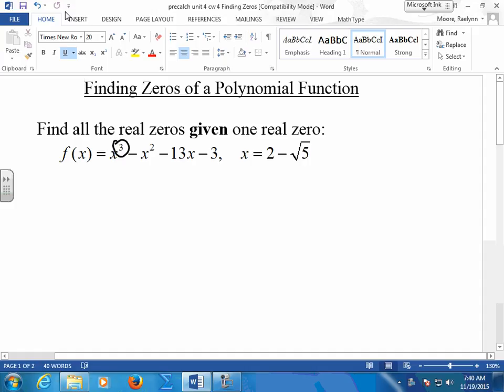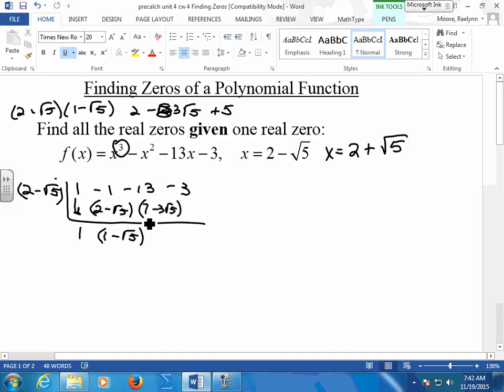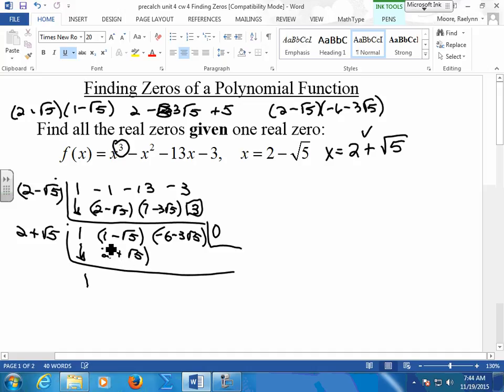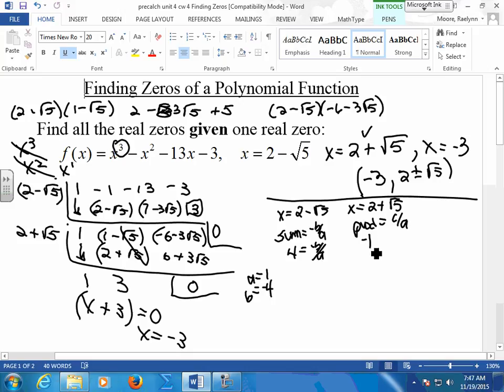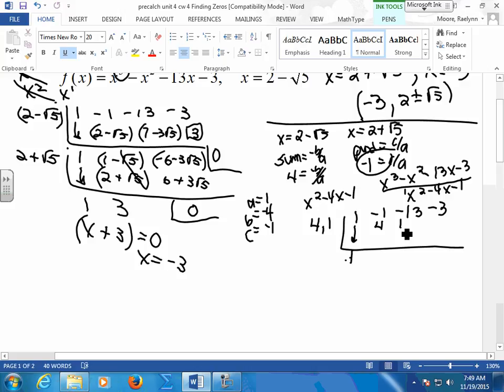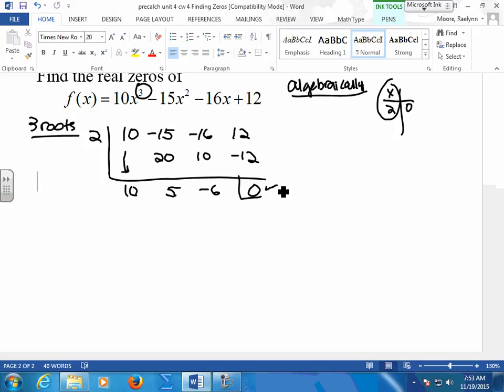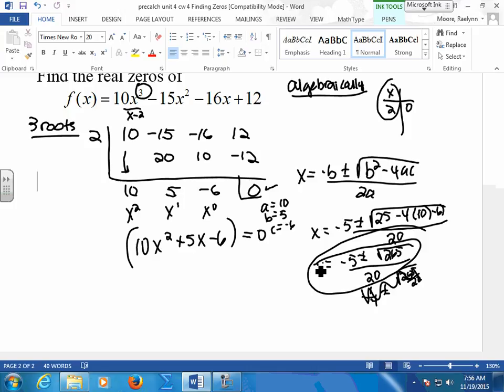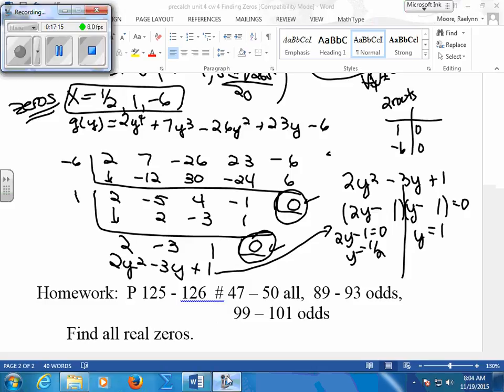November19 precalch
nov 19 precalch